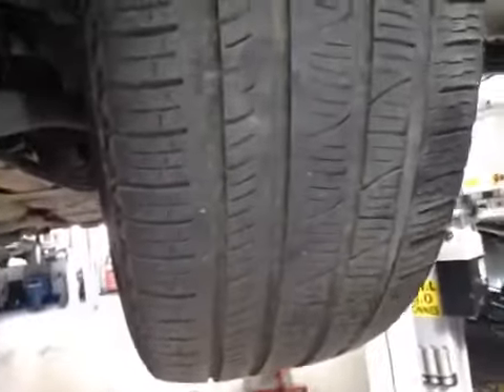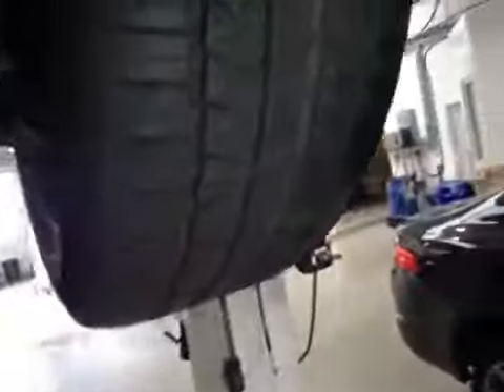VHC - 12576 - DU65ZPR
Vehicle Healthcheck Video - Jobnumber: 12576 - Registration Number: DU65 ZPR